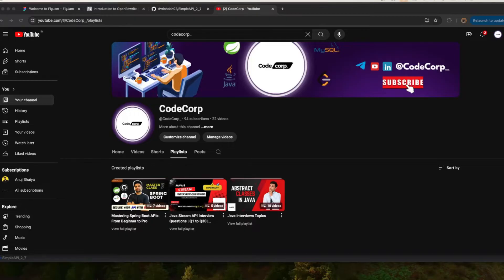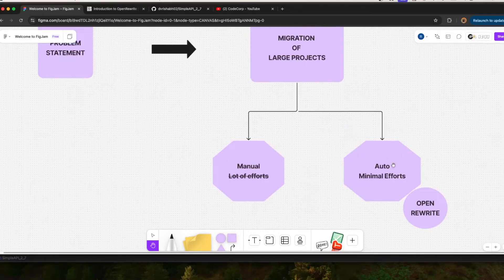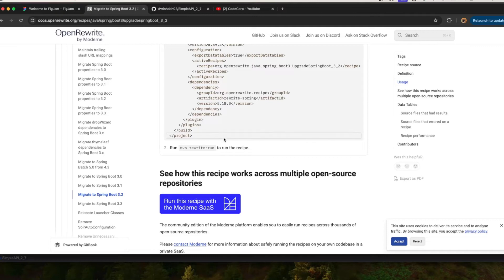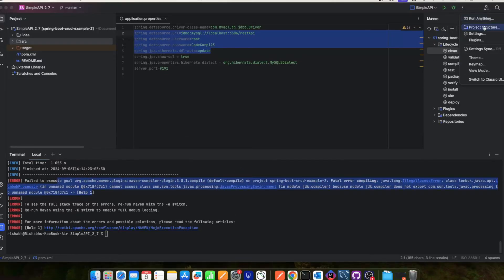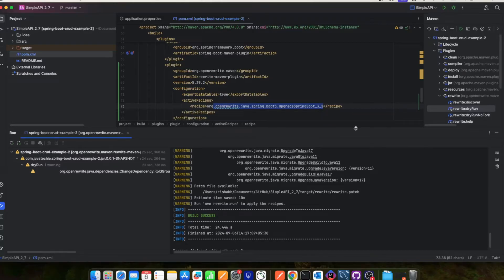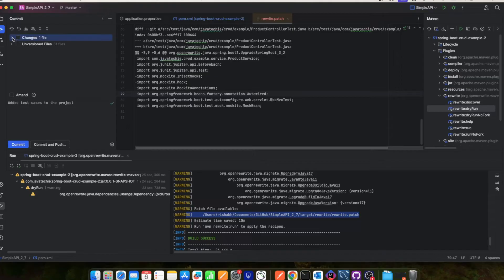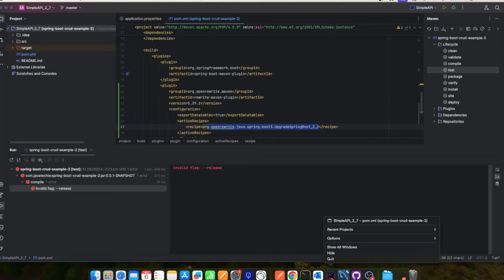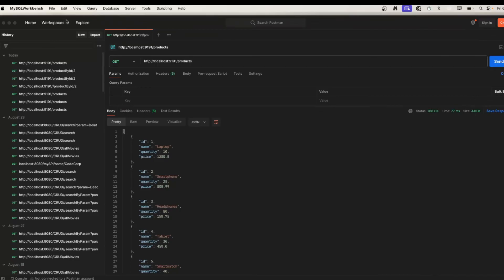Spring Boot Migration from 2.7 to 3.2.1 | Java 8 to Java 17 | Spring boot Tutorial | OpenRewrite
In this video, we’ll walk through one of the most important steps to future-proof your Java applications – migrating from Spring Boot 2.7 to 3.2.1 and upgrading from Java 8 to Java 17 using OpenRewrite! 🎯⁣
Are you still stuck on Java 8 or an older version of Spring Boot? Watch this video to understand how OpenRewrite can simplify and automate this crucial migration.⁣
🔍 𝐖𝐡𝐚𝐭 𝐰𝐢𝐥𝐥 𝐲𝐨𝐮 𝐥𝐞𝐚𝐫𝐧?⁣
1. How to set up and use OpenRewrite in your project.⁣
2. A step-by-step guide to migrate from Spring Boot 2.7 to 3.2.1.⁣
3. How to upgrade your project from Java 8 to Java 17.⁣
4. Key considerations for Jakarta EE changes.⁣
5. Post-migration manual checks and how to ensure a smooth transition.⁣
🔧 𝐊𝐞𝐲 𝐂𝐨𝐧𝐜𝐞𝐩𝐭𝐬 𝐂𝐨𝐯𝐞𝐫𝐞𝐝:⁣
1. Adding OpenRewrite to your project.⁣
2. Running migration recipes with Maven.⁣
3. How OpenRewrite automates changes for Spring Boot and Java.⁣
4. Testing and validating your project after migration.⁣
🚀 Whether you’re a beginner or an experienced developer, this tutorial will guide you through everything you need to know for a successful upgrade!⁣
👥 𝐖𝐡𝐨 𝐬𝐡𝐨𝐮𝐥𝐝 𝐰𝐚𝐭𝐜𝐡?⁣
1. Java developers working with legacy Spring Boot 2.x or Java 8 code.⁣
2. Anyone planning a migration to Java 17 or Spring Boot 3.2.1.⁣
Engineers looking to modernize their projects with the latest tools and frameworks.⁣
🔗 Follow CodeCorp for more Java Tips & Tricks⁣